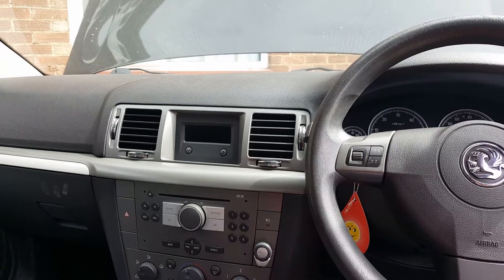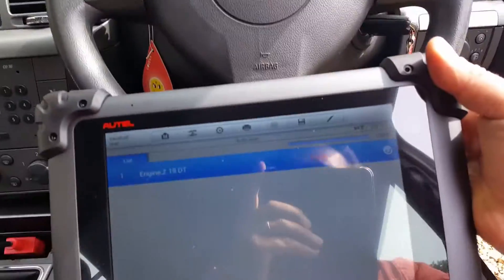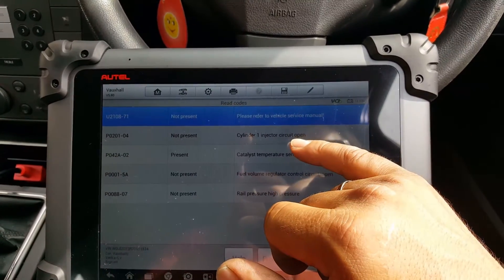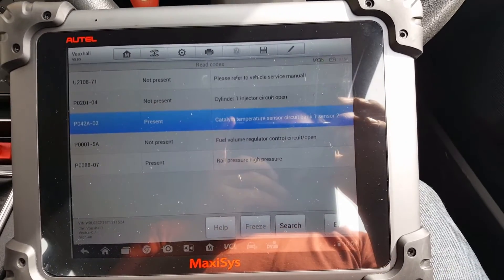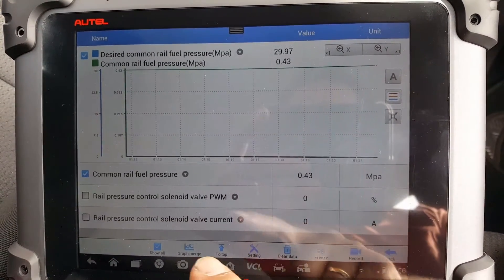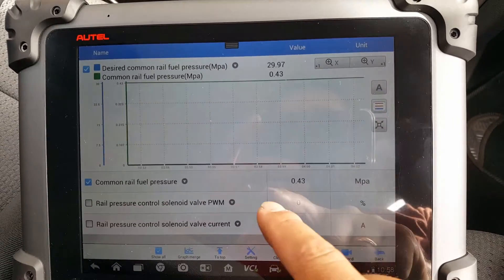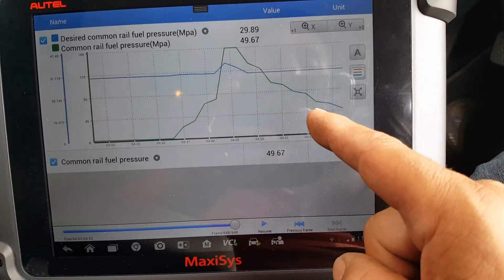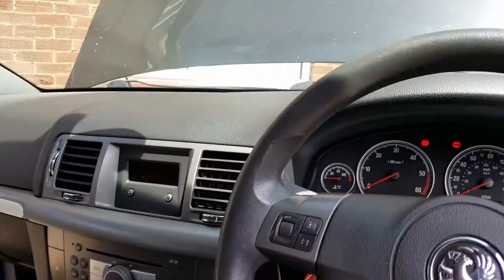Vauxhall Opel Vectra 2007 Z19DT not starting after engine swap, P0088-07. Fault finding and repair.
Hi

This car come to me due to not starting after the engine swapped.
I have towed the car to my place, and started to investigate what could be causing this problem.
In this video I take you through the process of finding the fault and repair it.
In this case was something quite simple,  but nevertheless took me some time to figure it out.